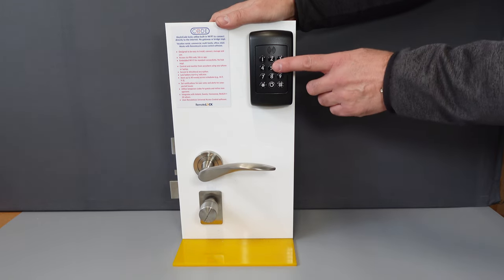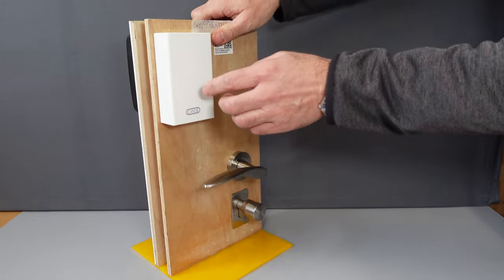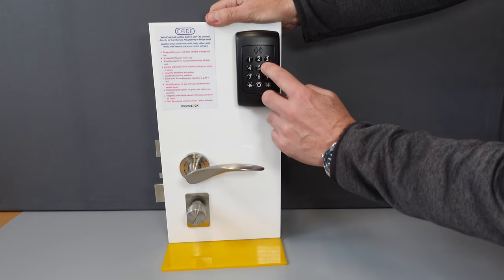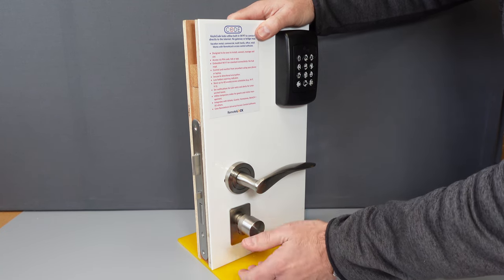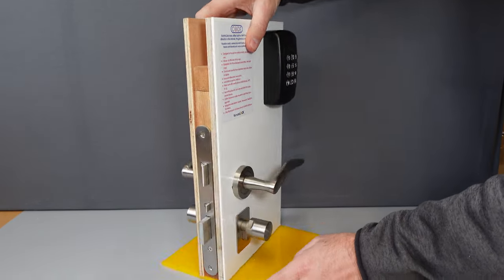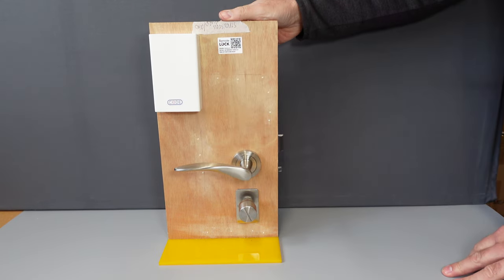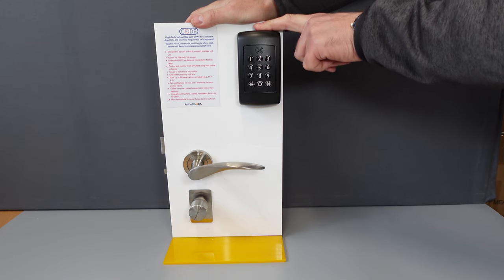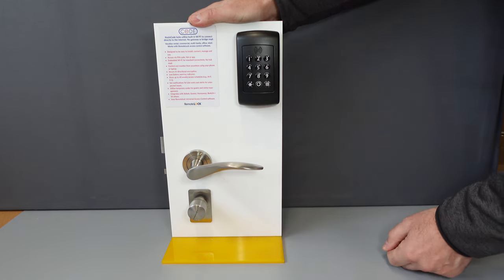KIC 2500 Wi-Fi keypad and Simonsvoss smart euro cylinder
This short video explains how the KIC 2500 keypad can operate a Simonsvoss smart euro cylinder. In this example we are using a self activating deadbolt euro din mortice latch which means that the door is self locking.